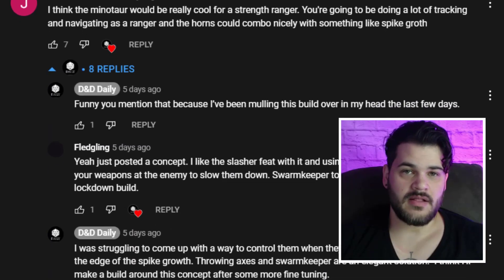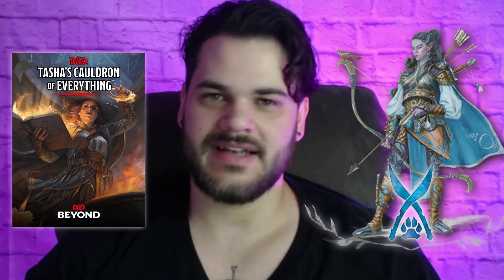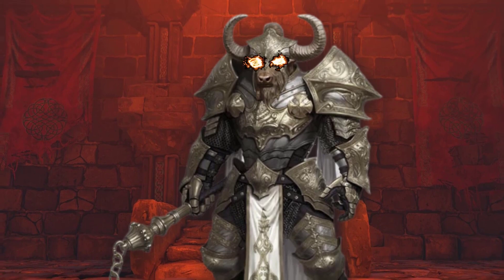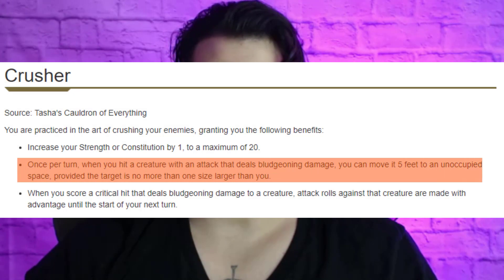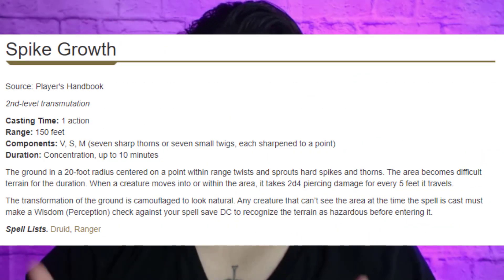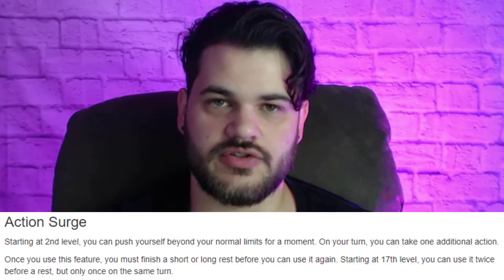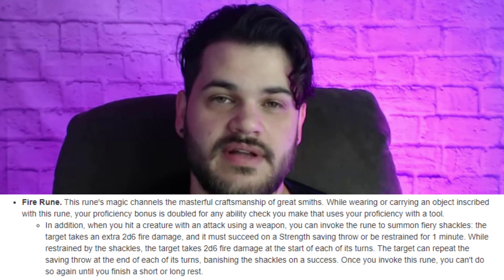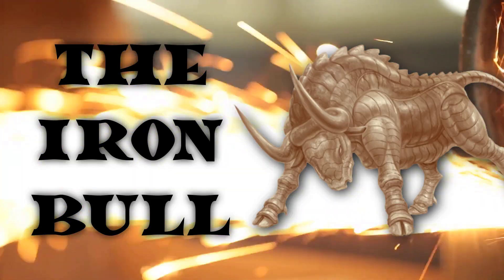A Strength-Based Minotaur Ranger Multiclass: The Iron Bull | D&D 5e Build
In the comments section of our minotaur race deep dive, many community players were LOVING the idea of a strength-based minotaur ranger. The community worked together to bring this build to life! Today, Sage shares that build with all of you. Meet the Iron Bull: a multiclass between a Rune Knight Fighter, a Swarmkeeper Ranger, and a Forge Domain Cleric. Let's get into it!

📜CHAPTERS📜
0:00 The Iron Bull
0:30 Starting Stats and Leveling
4:09 Crusher vs Slasher
5:19 Crusher Combos
7:11 Coming Online
8:58 Introducing... Rune Knight!
11:02 Introducing... Forge Cleric!

🎵MUSIC🎵
Song: Tangled
Artist: Emmit Fenn